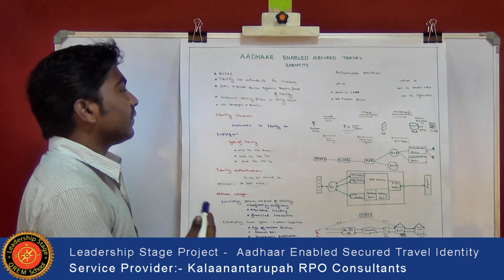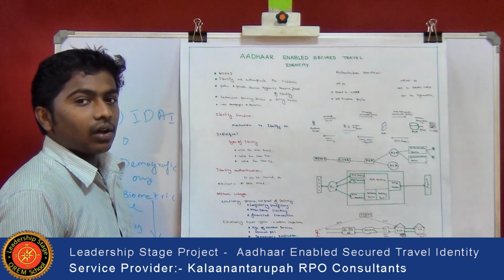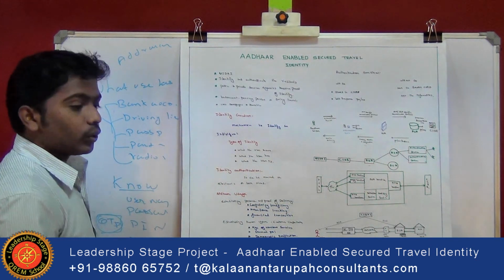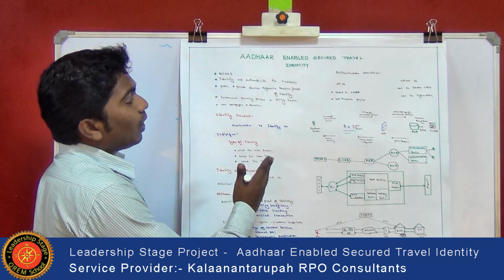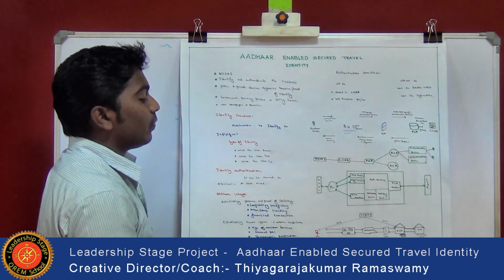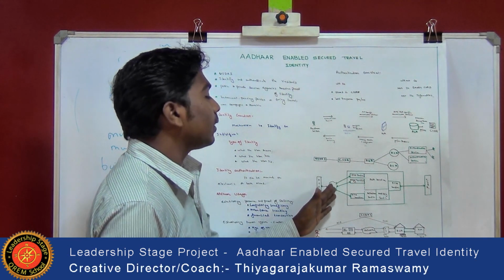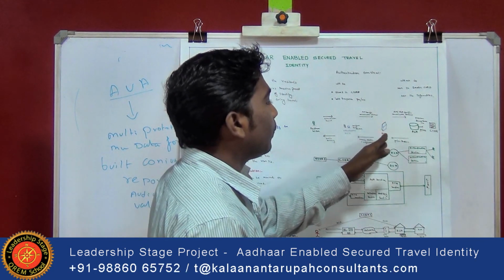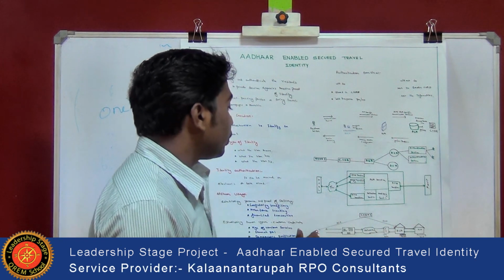Leadership Stage (E to DE) System Project - Aadhaar Enabled Secured Travel Identity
Leadership Stage (Education to Dream Employment) System Project - Aadhaar Enabled Secured Travel Identity

Cheers.
Director
Kalaanantarupah Consultants-Leadership Stage